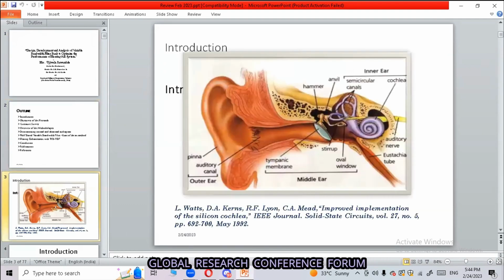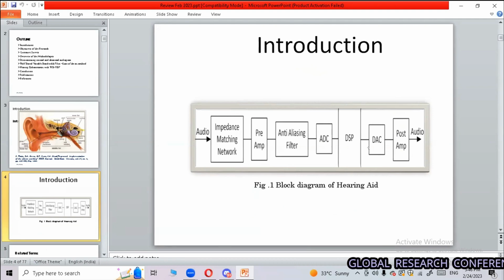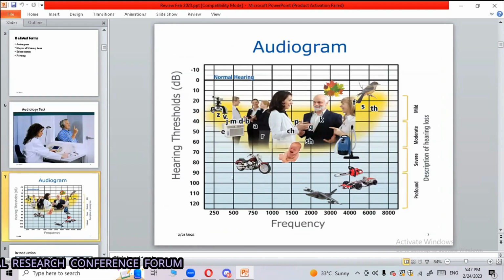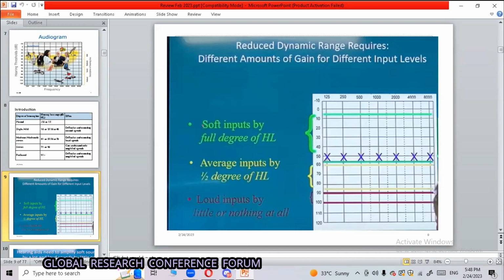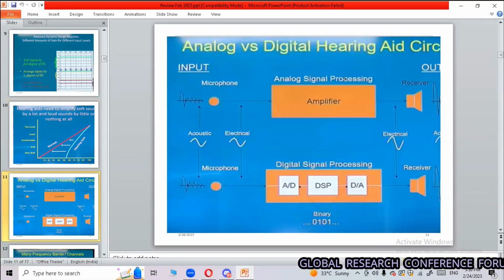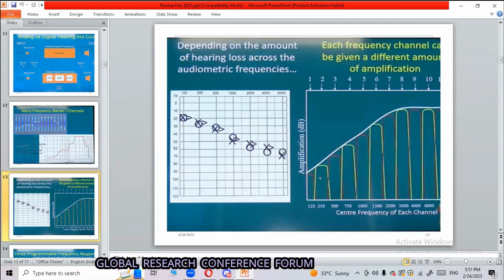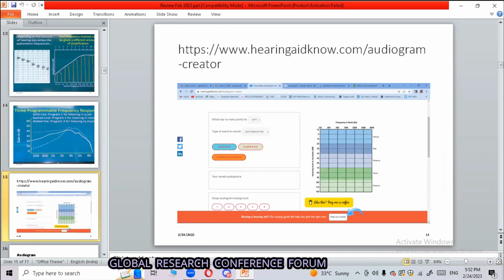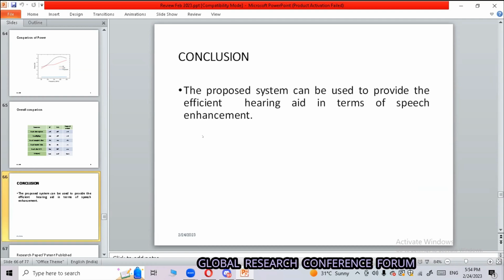MRS. UJJWALA RAWANDALE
DESIGN, DVPT. AND ANALYSIS OF VARIABLE BANDWIDTH FILTER BANK TO OPTIMIZE THE PERFORMANCE OF HEARING AID SYSTEM BY